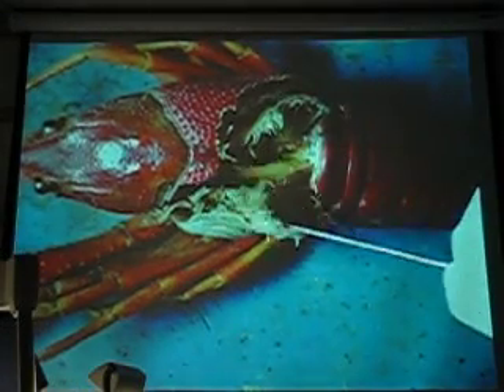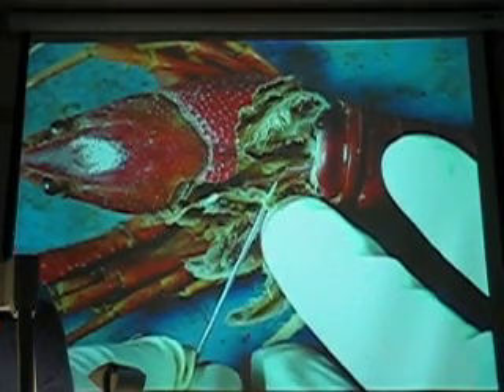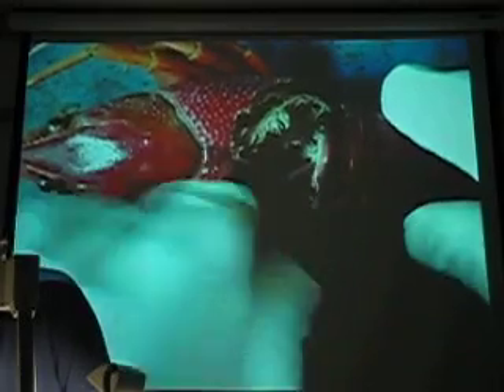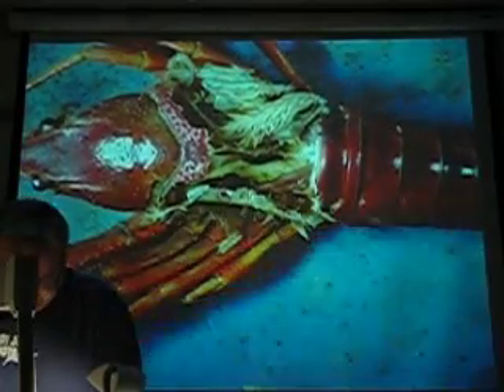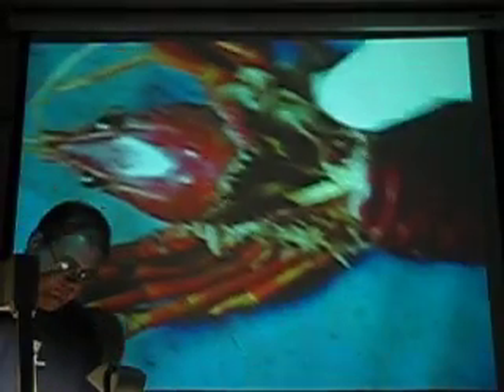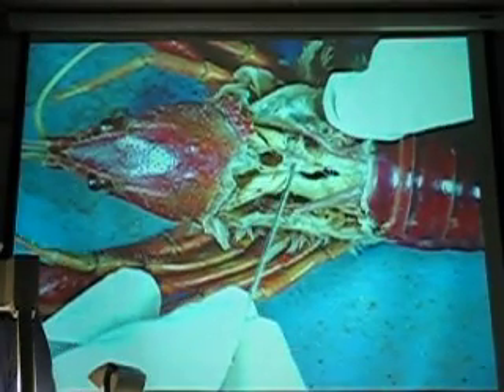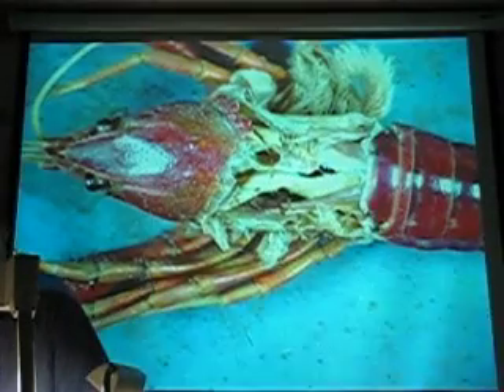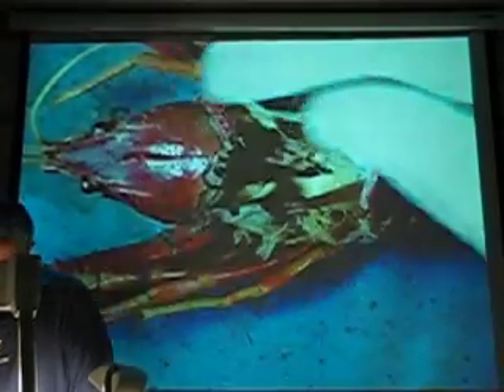Crayfish dissection 3